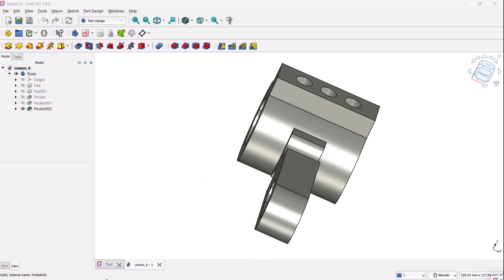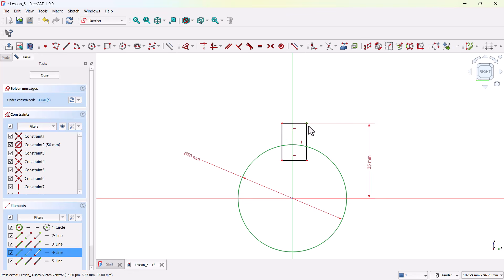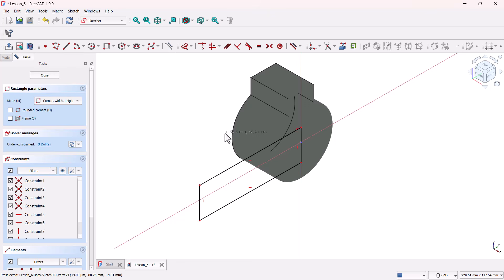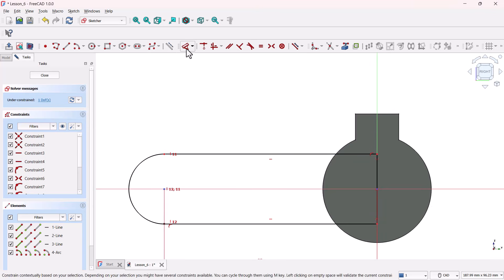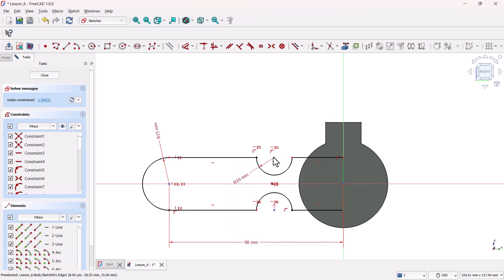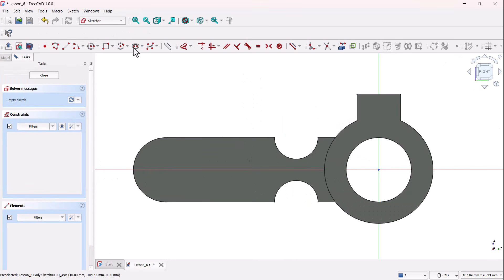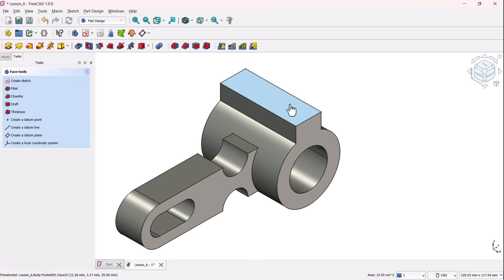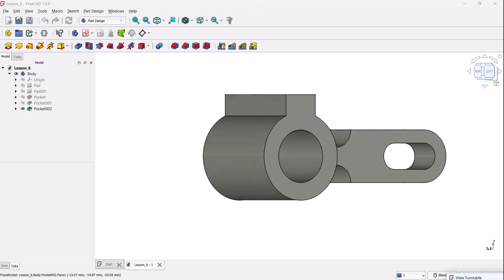FreeCAD Beginner Course | Module 1 – Lesson 3 | Create a Complex 3D Model in 7 Easy Steps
Welcome to our FreeCAD beginner tutorial! In this full-length video, we'll guide you step-by-step through creating a complex 3D model using the Part Design Workbench. Learn how to effectively use FreeCAD’s sketching tools, constraints, and both additive and subtractive features such as Pad and Pocket. Whether you're new to FreeCAD or looking to refine your CAD skills, this video covers everything from setting up your sketches to finishing your parametric model.

In this video, you'll learn how to:

Create a base cylinder with a 50mm diameter and 60mm extrusion

Add a rectangle sketch and fully constrain your design

Build a handle component with precision using symmetry and arcs

Cut a center hole using the pocket tool

Create a side slot and drill top holes for additional detail

Combine additive and subtractive methods for a robust design

Chapters:
00:00 – Introduction
00:35 – Step 1: Base Cylinder Creation
02:10 – Step 2: Adding the Rectangle
03:45 – Step 3: Creating the Handle
06:15 – Step 4: Cutting the Center Hole
07:30 – Step 5: Creating the Side Slot
09:00 – Step 6: Drilling Top Holes
11:00 – Finalizing the Model